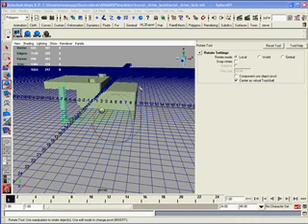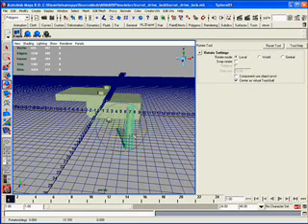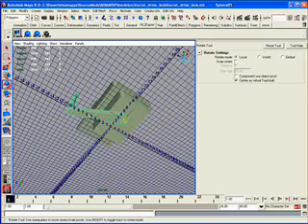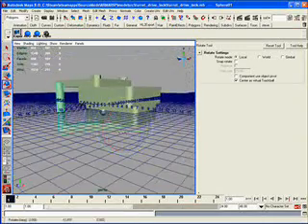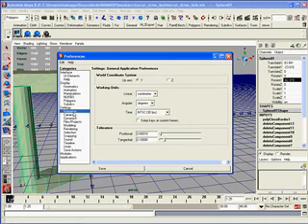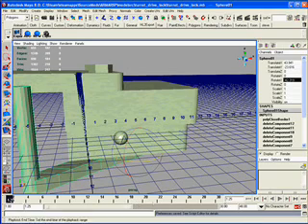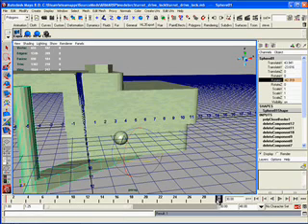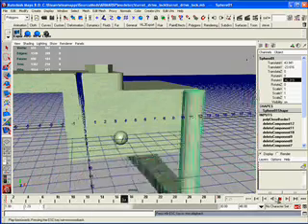Tutorial (1 of 2) : Maya to Valve Animated Models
Export Animated Models from Maya 8 to Valve Source